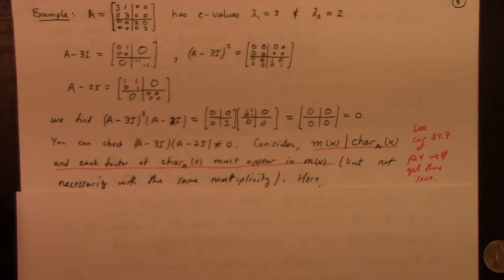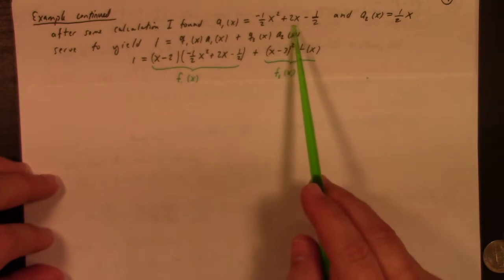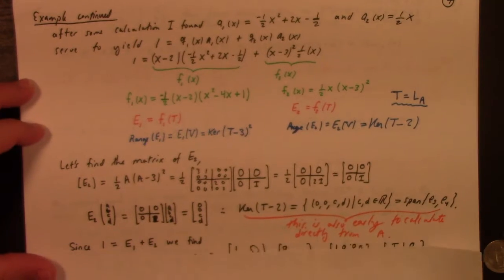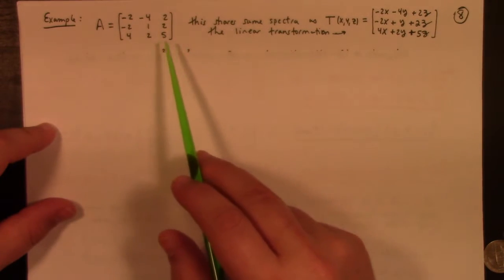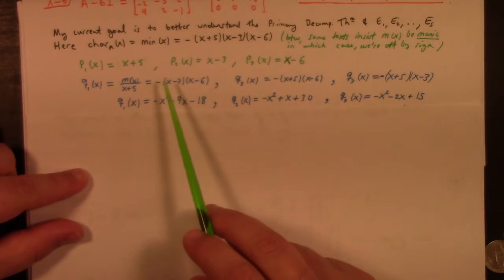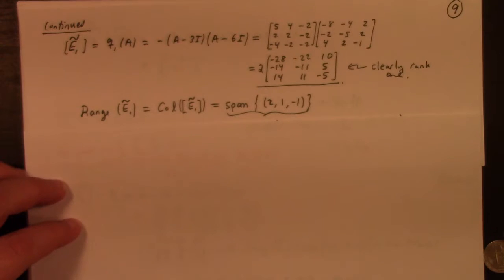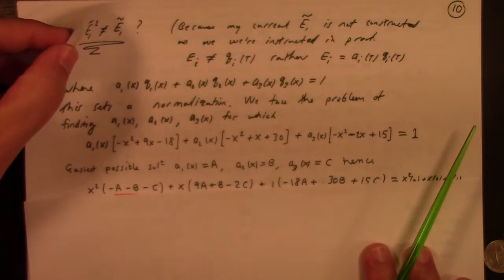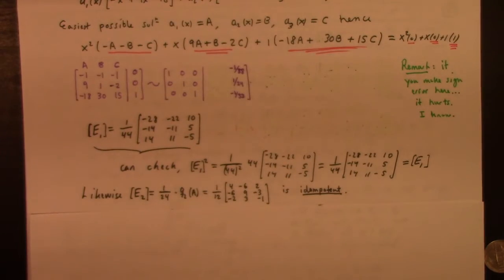Linear Algebra: E.M.L. 2, idempotent examples the E_i and q_i and the a_i of the proof